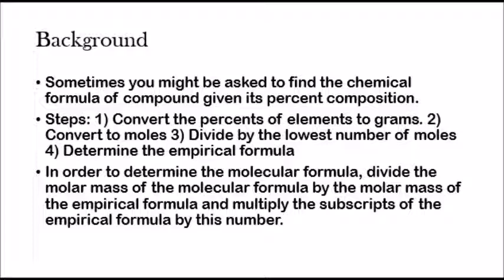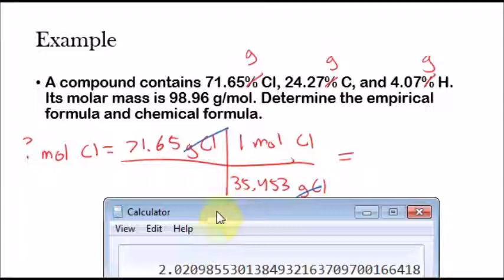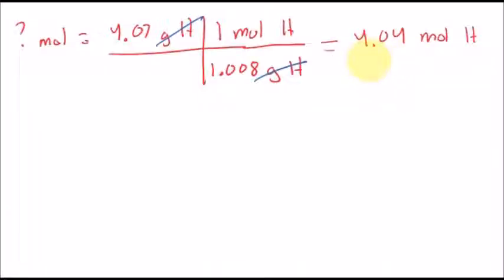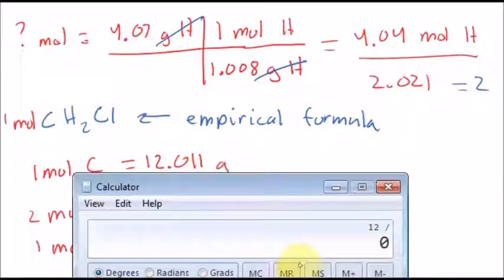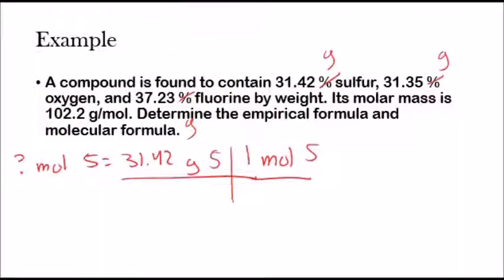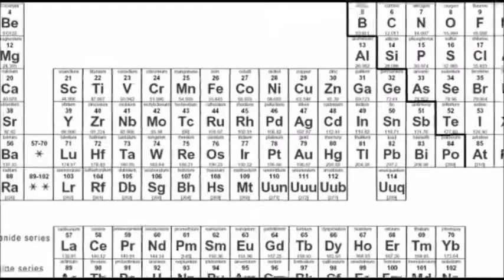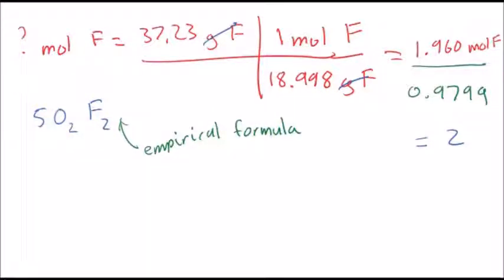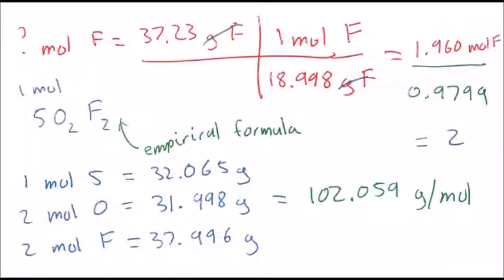AP Chemistry: Empirical Formula and Molecular Formula - Part 1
Shreyas talks about how to determine the chemical formula of a compound given its percent composition of elements by mass.